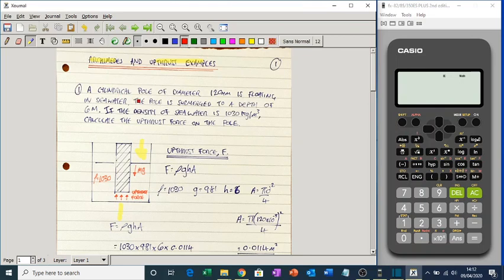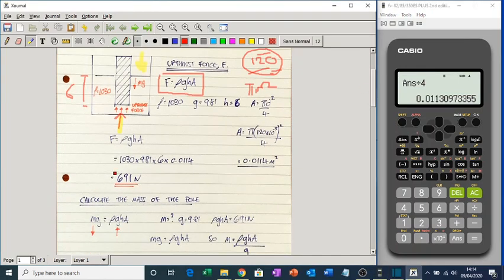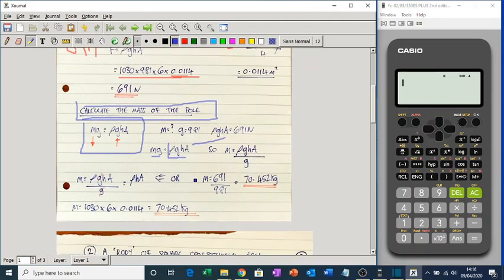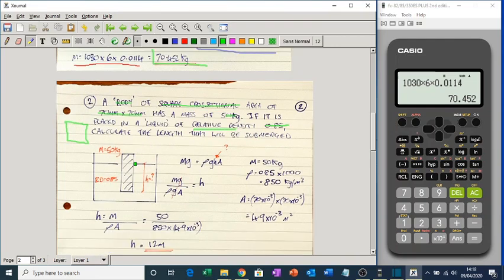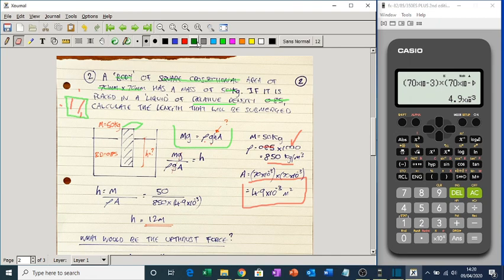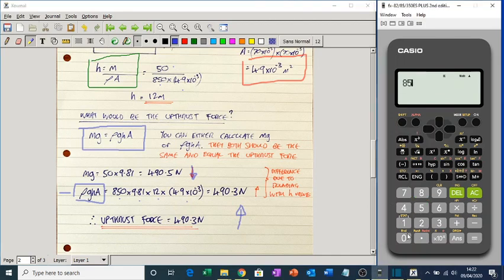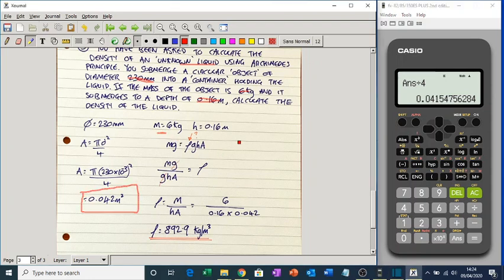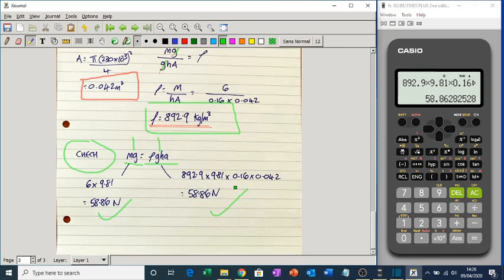Archimedes Worked Questions.